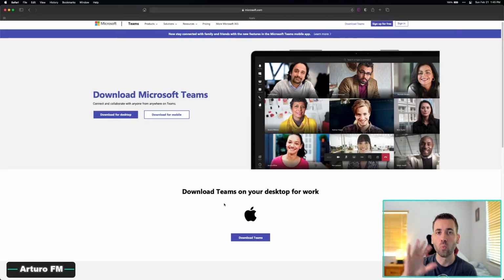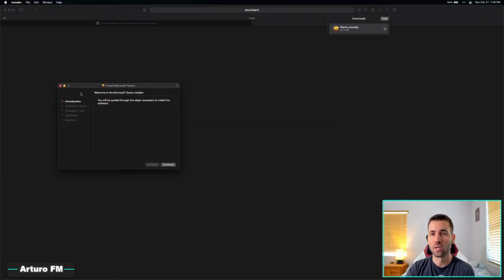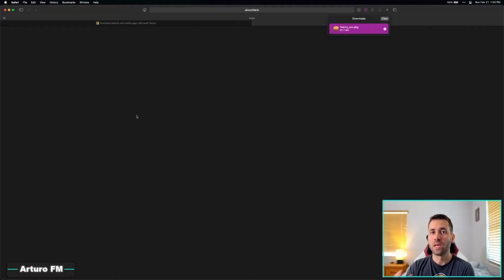Microsoft Teams Install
Learn how to get a license and install Microsoft Teams on your computer ❤️🔥

If you get stuck at any point, leave a comment below and I'll be more than happy to help you 🤓 or simply to let me know if you enjoyed this video, it's important for me! :)

⏱️Timestamps⏱️
00:00 Intro
00:24 How to get Microsoft Teams
01:42 How to install Microsoft Teams
03:15 Wrap up

Learn how to do anything with high quality how to and review videos. I'm currently a software engineer at Wells Fargo and a part time YouTube Creator sharing my passion for teaching technology in a concise and easy way.